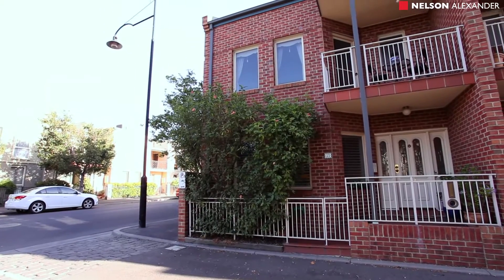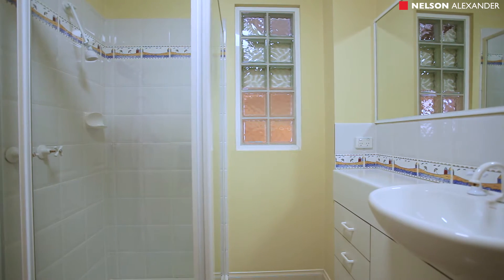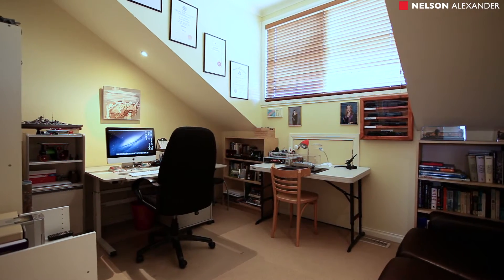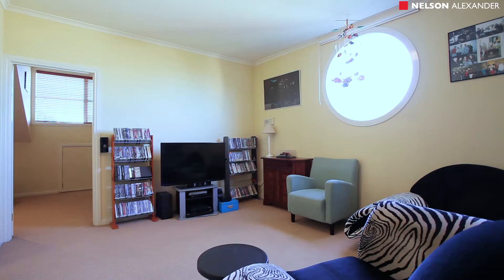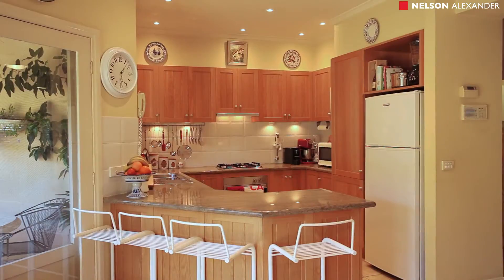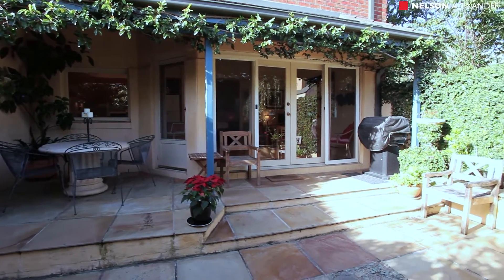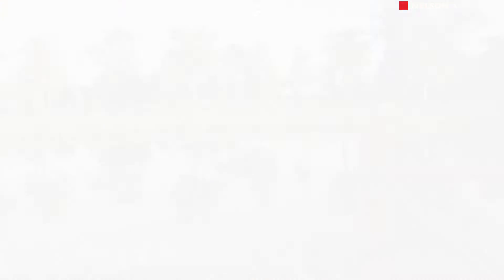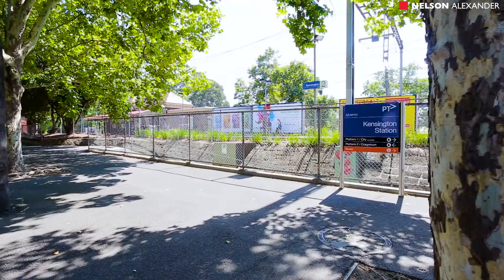37 Cakebread Mews Kensington For Sale by Josh Kalender of Nelson Alexander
or call Josh Kalender on

Over three levels, this custom-designed semi-detached residence delivers a lifestyle of uncompromised quality, family versatility and an abundance of natural light throughout. One of the area's best, the home's fully-optioned interior boasts four bedrooms (large master with WIR, spa ensuite and front balcony with leafy outlook), study, two additional bathrooms and guest powder room (fourth WC). Living zones include a spacious front lounge, central sitting/formal dining room, rumpus/living (upstairs) and meals area complemented by a granite-top kitchen with American Oak cabinets, dishwasher and stainless steel cooking appliances. Features include ducted heating and evaporative cooling, ducted vacuum, intercom, plantation shutters, solid-timber internal doors, excellent storage spaces throughout, plus a wonderfully private courtyard with undercover patio, BBQ gas point, water feature, established gardens, high brick fences, plus a wide double garage (remote-controlled) to Francis Lane. An idyllic city-edge location, walking distance to Riverside Park and Maribyrnong River trails, as well as easy access to Macaulay Road shops and cafes, popular primary schools, Flemington Racecourse, Kensington and South Kensington train stations